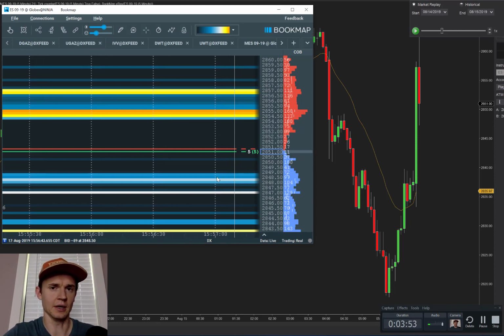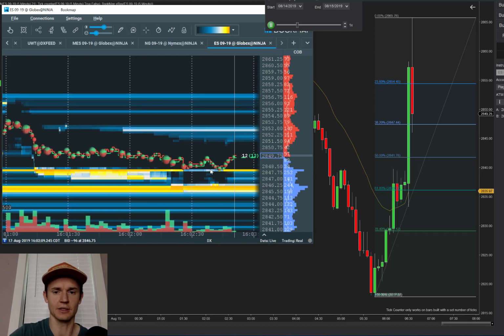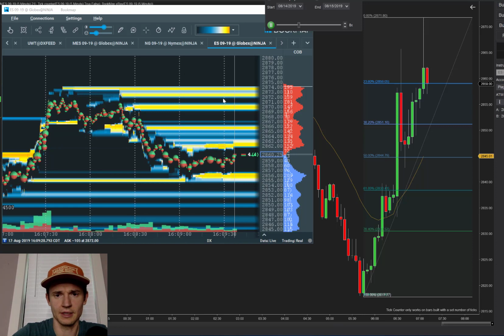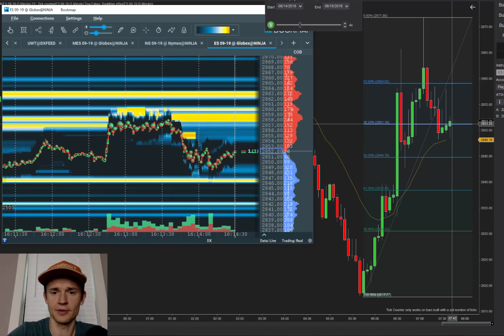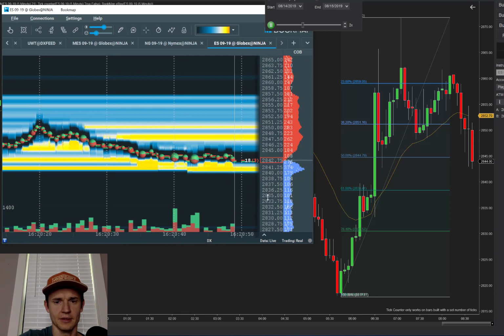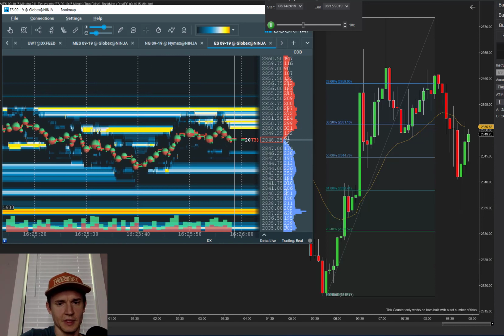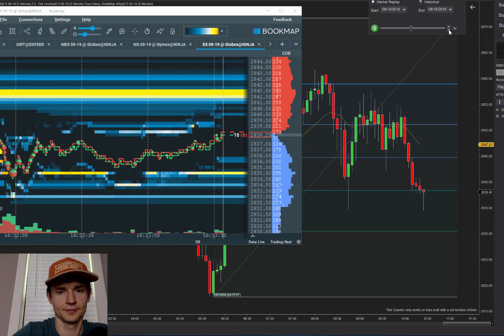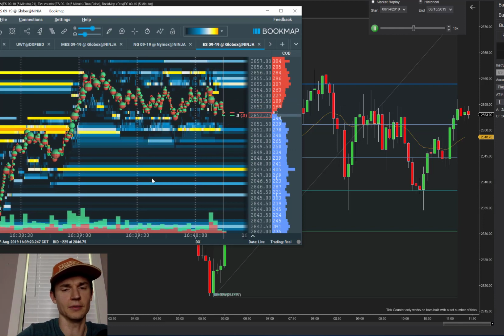Fibonacci Retracement Cheat Code - What You've Been Missing on Fibonacci Levels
Fibonacci retracement levels are an extremely popular tool for day traders.  But there are some problems.

First, where you draw your levels is more art than science.  Are you choosing the correct high or the correct low?  Do you draw off the top wick or off the close of the candle.

Second, how do you know which fibonacci retracement level will come into play.  Is it the 38%, the 50%, the 61% or none of these?  Do you play directly off the line or is there some room for play in between the lines.

With my Fibonacci Cheat Code you will have a much better opportunity of picking the correct levels and avoiding bad trades.

future results.